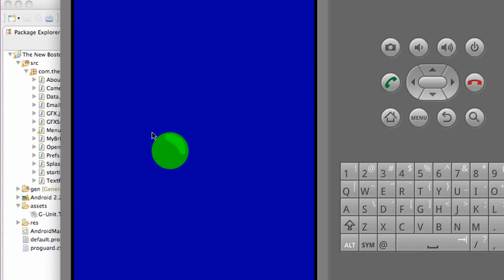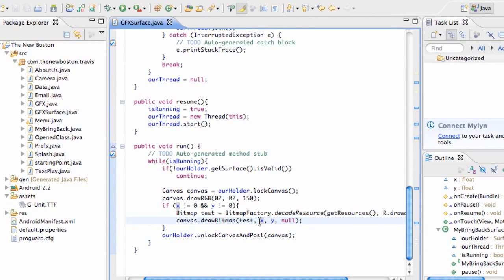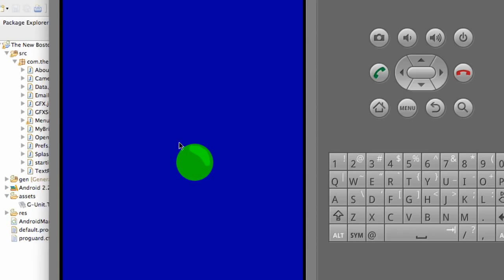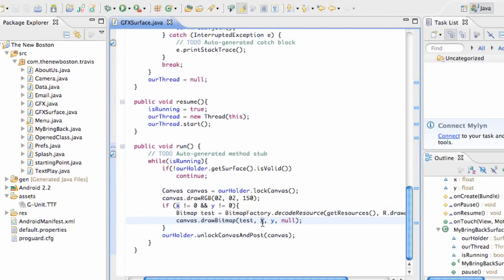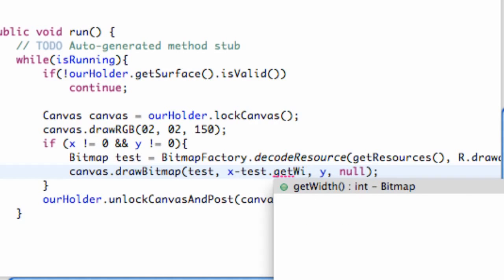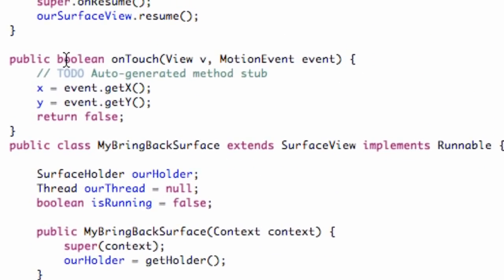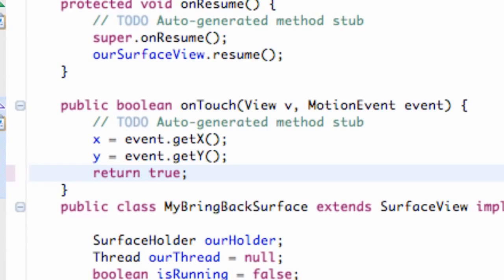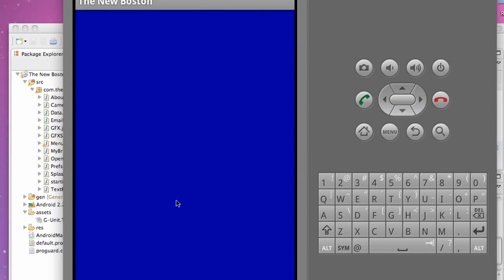Android Application Development Tutorial 73 Graphics Trick 720p 30fps H264 152kbit AAC